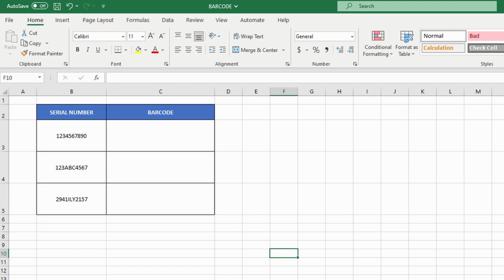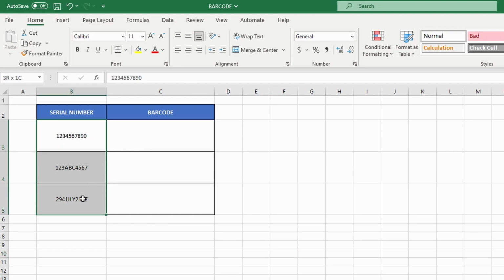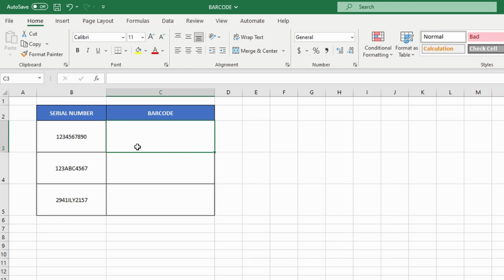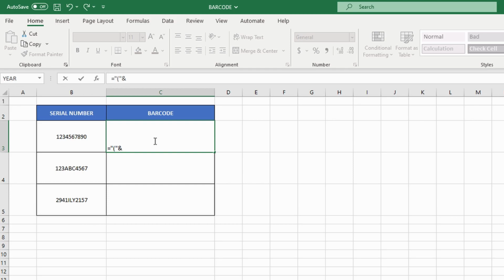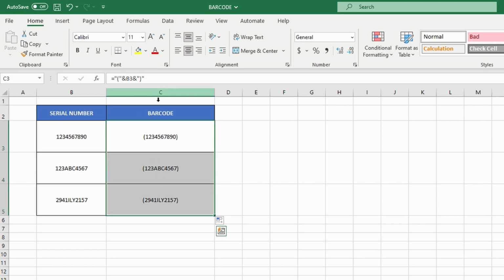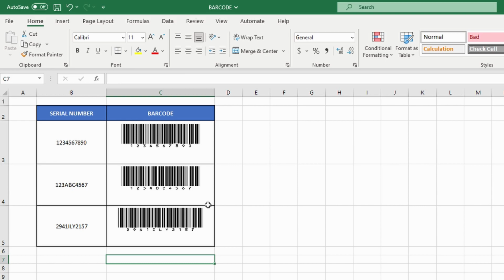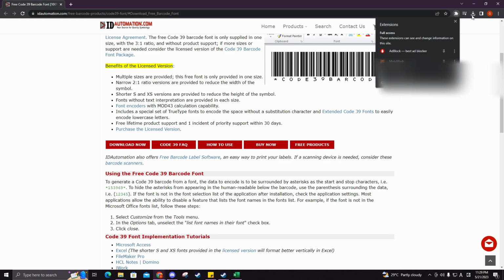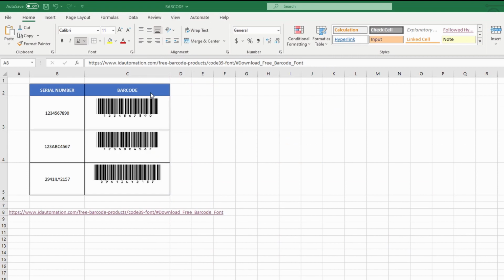How To Create Barcodes In Excel The Simple Way | Beginner Tutorial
In today’s tutorial, we’re gonna talk step by step through the whole process of how to create barcodes in Excel. Barcodes are used everywhere and today we’ll see how to create standard barcodes which will be recognised by any barcode scanner. Shall we begin?